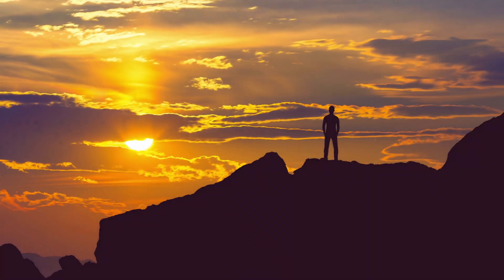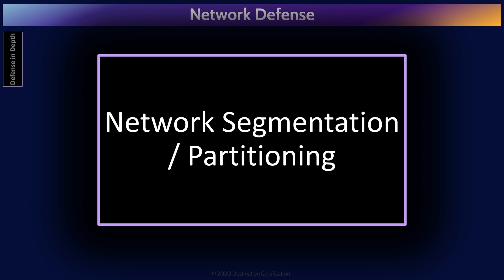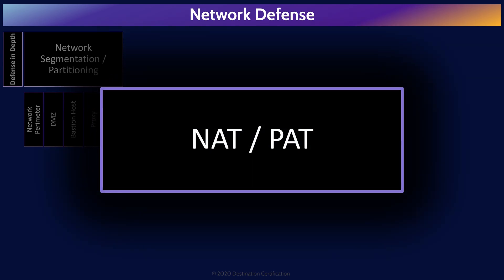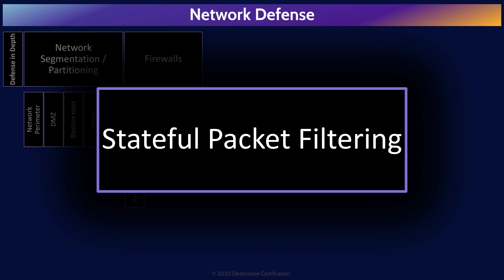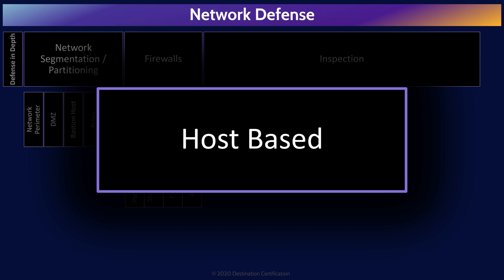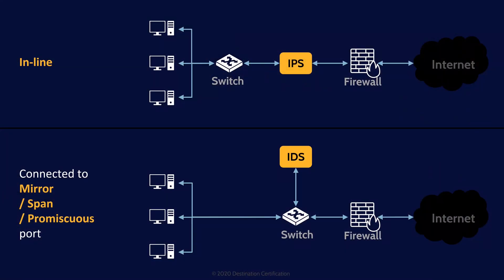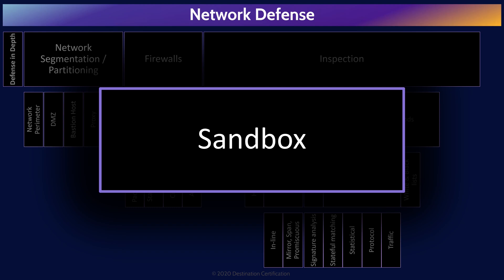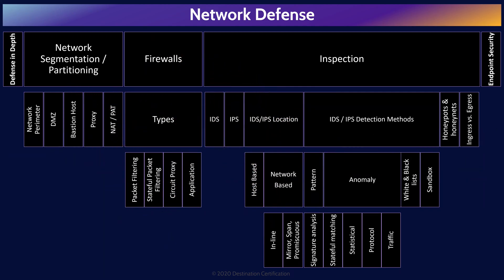CISSP Domain 4 Review | Mind Map (3 of 4) | Network Defense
CISSP Domain 4 Review / Mind Map (3 of 4) | Network Defense. Review of the major Network Defense topics to guide your studies, and help you pass the CISSP exam.

This MindMap review covers:
00:00 Introduction
00:30 Network Defense
00:56 Defense in Depth
02:15 Network Segmentation / Partitioning
02:53 Network Perimeter
03:24 DMZ
04:05 Bastion Host
04:17 Proxy
04:34 NAT / PAT
05:21 Firewalls
05:48 Packet Filtering
06:17 Stateful Packet Filtering
07:27 Circuit Proxy
07:42 Application
08:38 Inspection
08:47 IDS
09:01  IPS
09:24 IDS/IPS Location
09:29 Host-Based
09:49 Network-Based
09:56 In-line
10:33 Mirror, Span &  Promiscuous
11:19 IDS / IPS Detection Methods
11:26 Pattern Matching
11:45  Signature analysis
12:10 Anomaly
12:36 Stateful matching
12:58 Statistical
13:12 Protocol
13:35 Traffic
13:44 White (allow) & Blacklists (deny)
 14:18 Sandbox
14:55 Honeypots & honeynets
15:44  Ingress vs. Egress
16:19 Endpoint Security
16:43 Outro